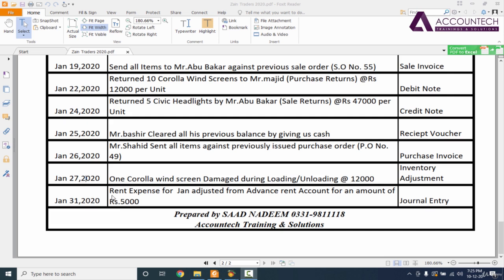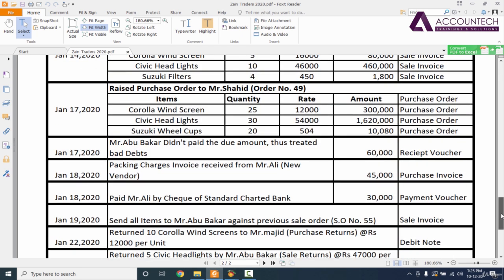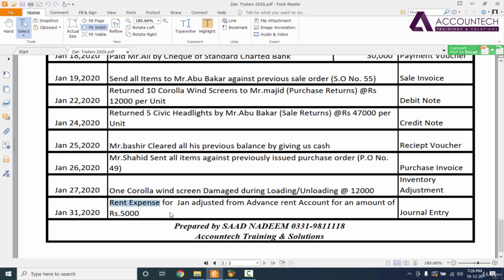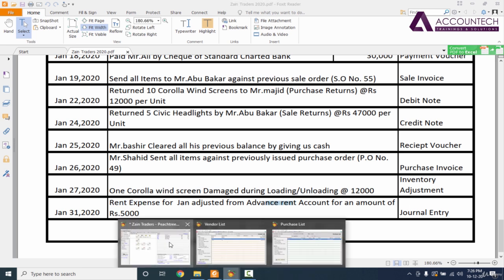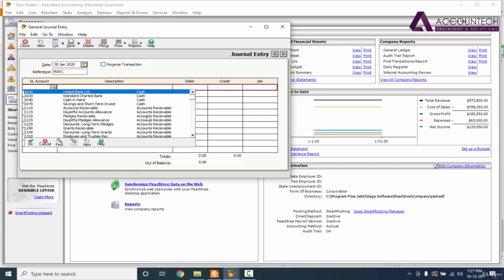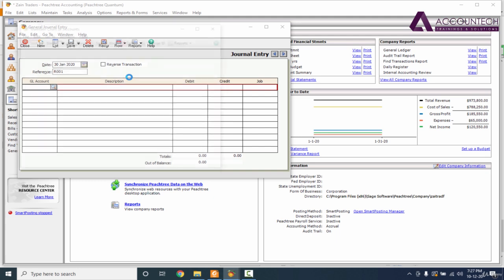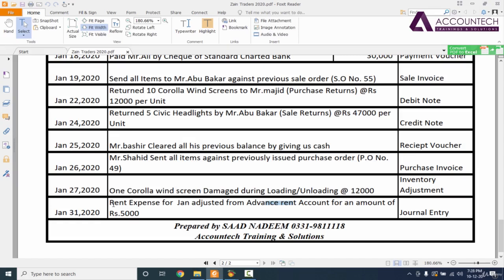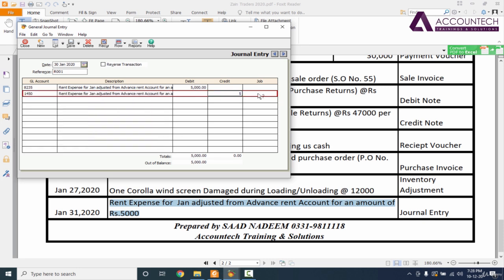Unwinding Prepaid Expenses in Peachtree